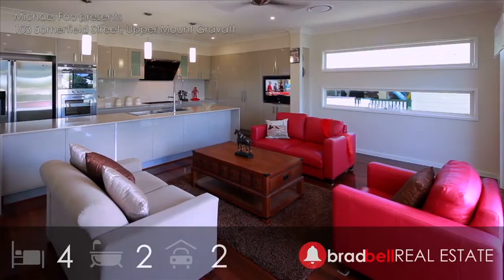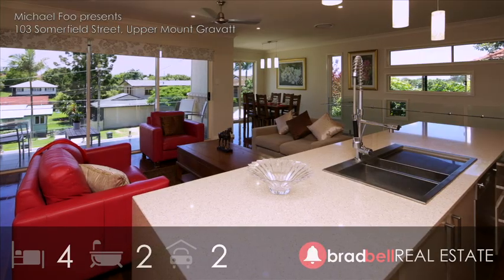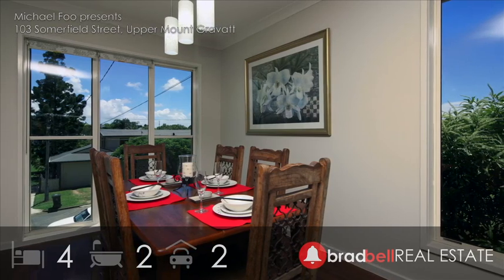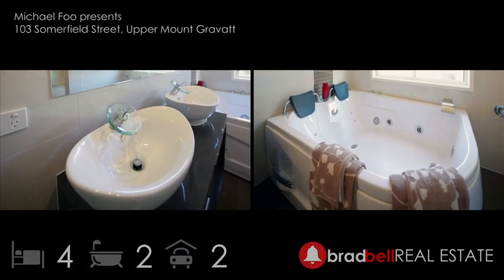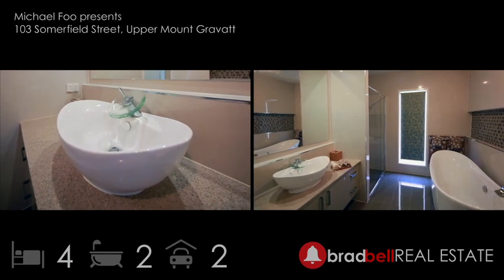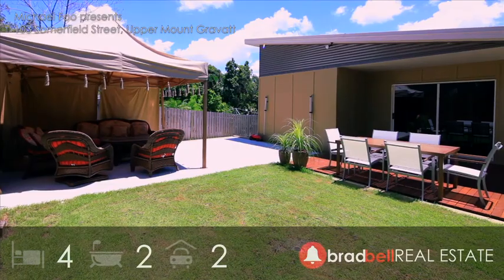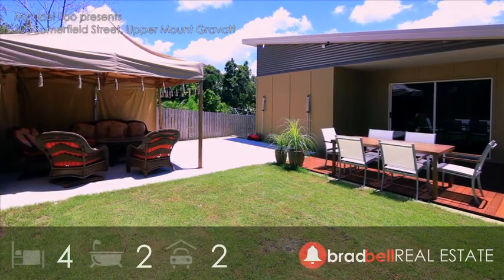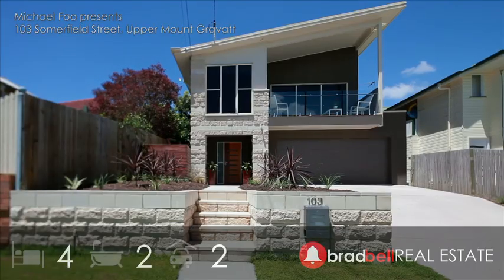103 Somerfield Street, Upper Mount Gravatt By Michael Foo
Property Video shoot of 103 Somerfield Street, Upper Mount Gravatt by PlatinumHD for Brad Bell Real Estate